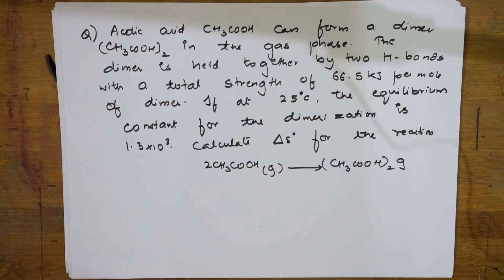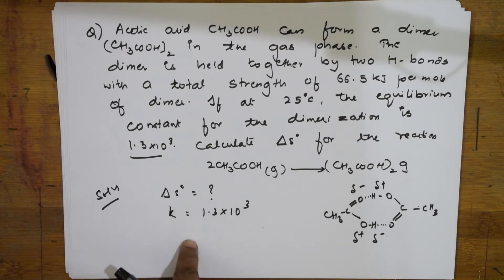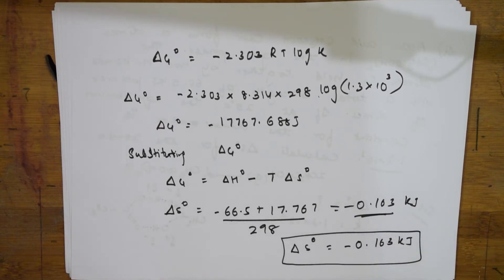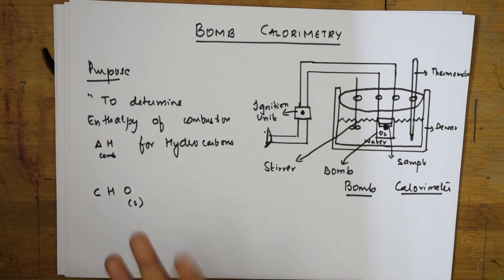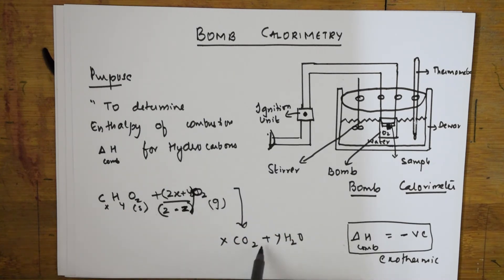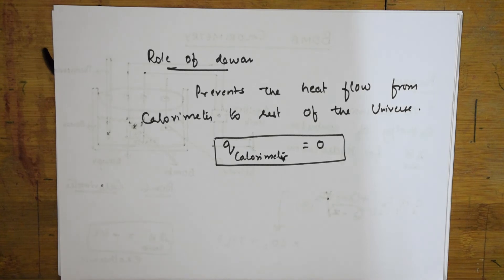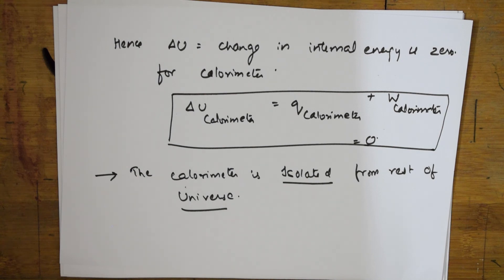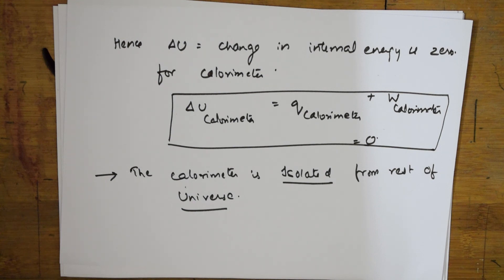💎 Chemical Thermodynamics | Bomb Calorimeter | CBSE CHEMISTRY class 12